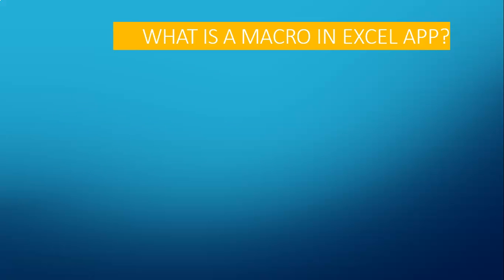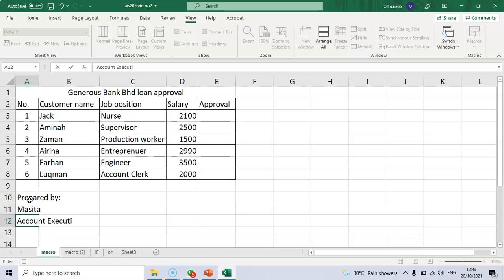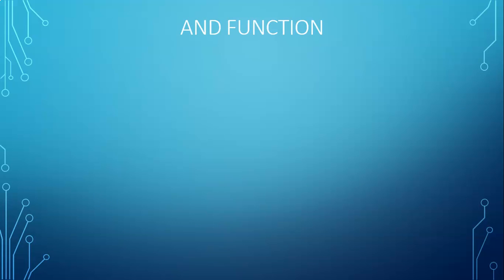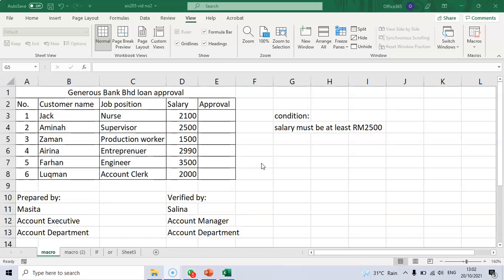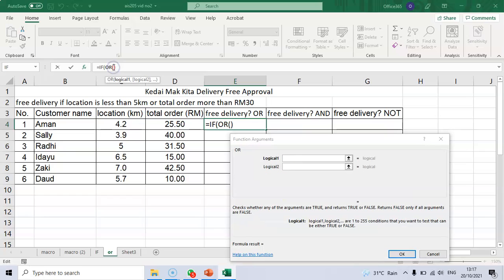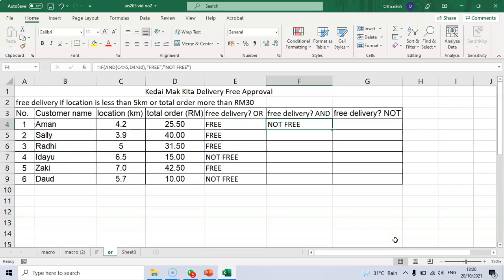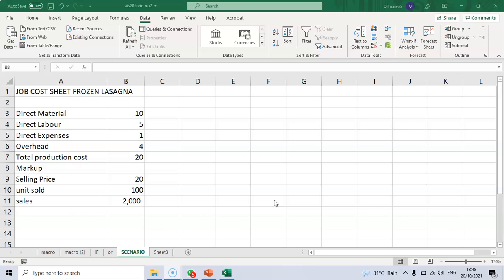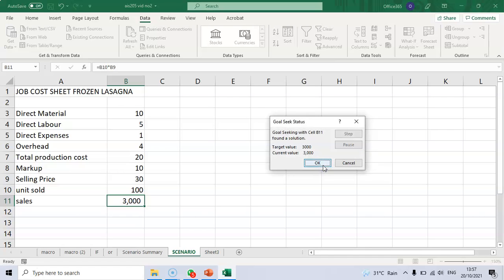AIS 205 LECTURE SERIES NO. 2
This video discuss topic of creating macro and logical function in Ms Excel